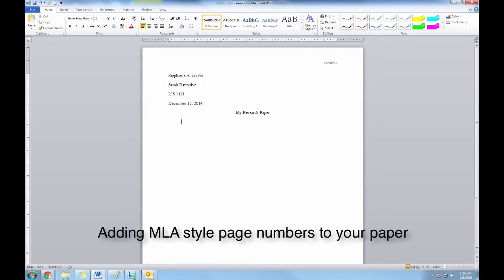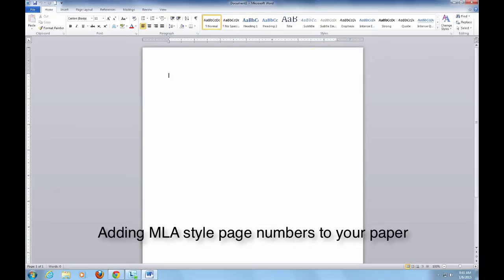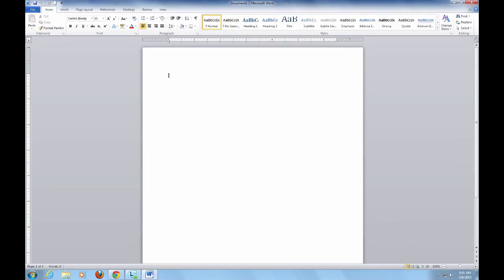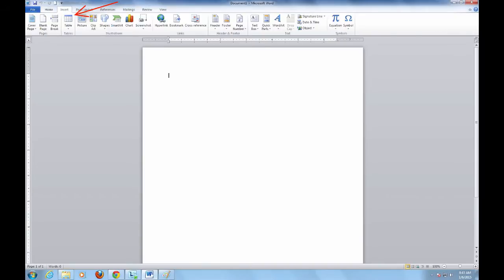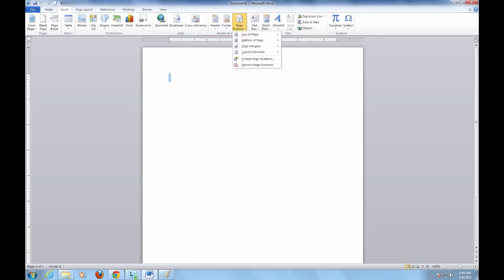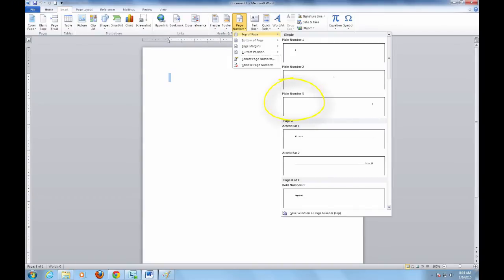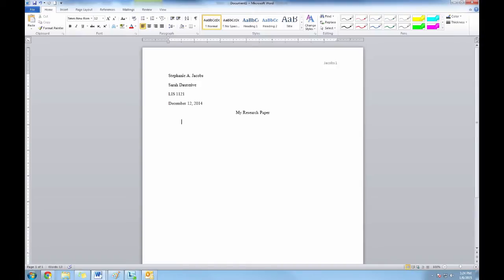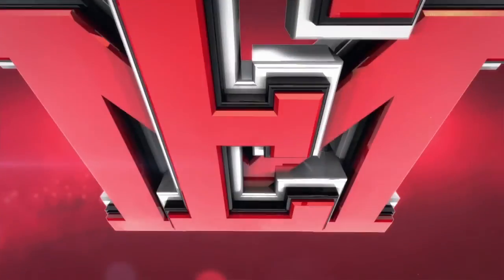Creating an MLA Research Paper: Adding page numbers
This video will teach you how to format the page numbers for your MLA style papers. Created by East Mississippi Community College Libraries.